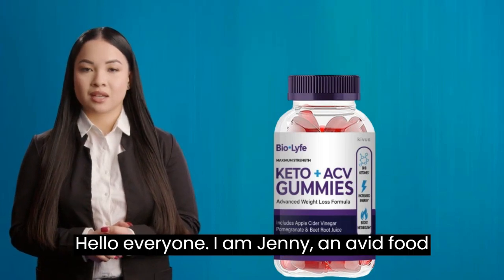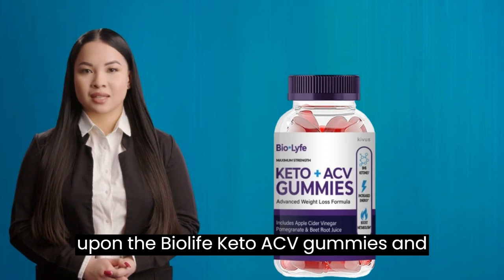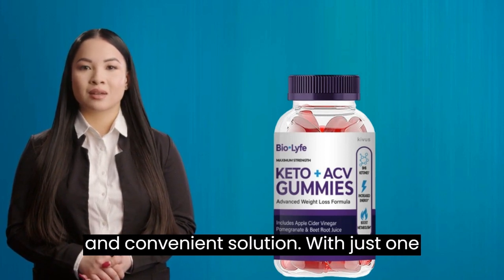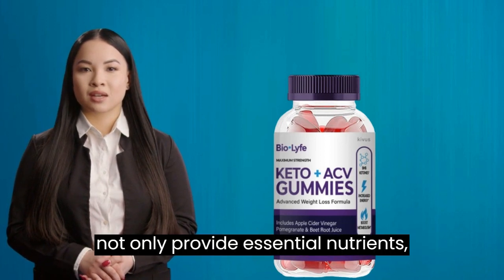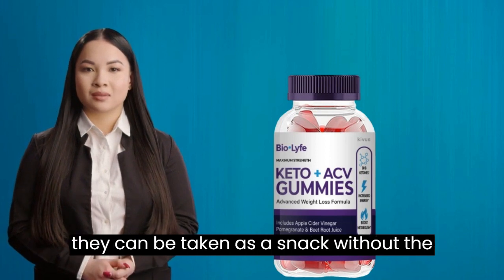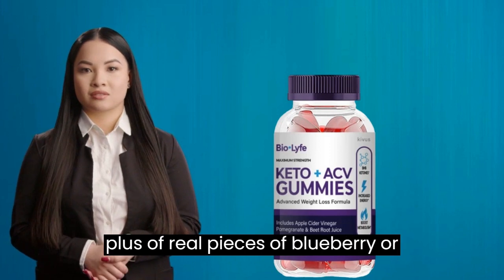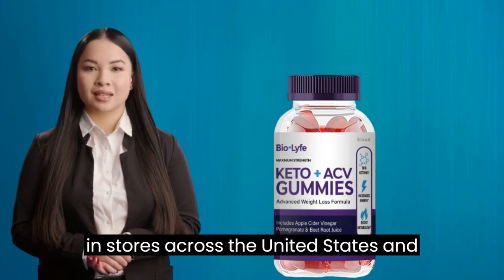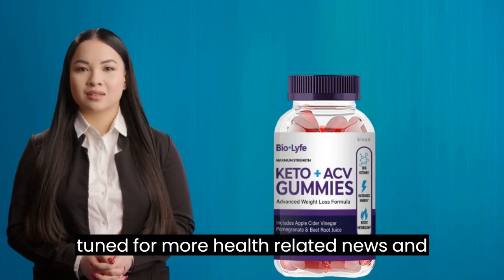Bio Lyfe Keto+ACV Gummies Review: My Personal Experience!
Bio Lyfe Keto+ACV Gummies Review. In this video, I'll be sharing my unbiased review of Biolyfe Keto ACV gummies and telling you why they are the ultimate weight loss combo.

If you're looking for a natural and effective way to lose weight, then Biolyfe Keto with ACV Gummies might just be the answer! With a powerful blend of biolyfe keto and apple cider vinegar, these gummies can help you burn fat, boost your metabolism, and suppress your appetite. Plus, they taste great and are easy to take on the go!

In this video, I'll be discussing the benefits of Biolyfe Keto ACV Gummies, how to use them for maximum weight loss results, and what you need to know before you buy. I'll also be sharing my personal experience with these gummies and telling you whether or not they worked for me.

So, if you're ready to transform your body and achieve your weight loss goals, be sure to watch this video and learn all about Biolyfe Keto ACV Gummies!

(Single) BioLyfe Keto - Bio Lyfe Keto+ACV Gummies (60 Gummies)